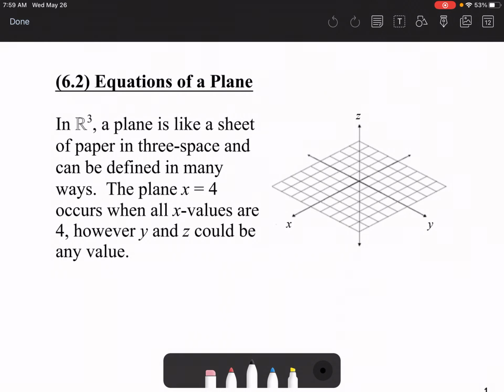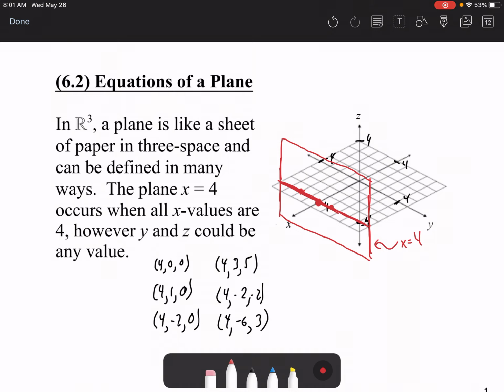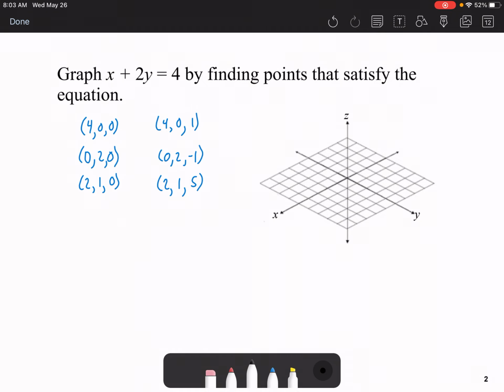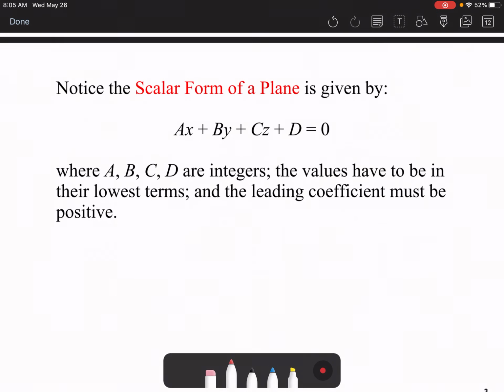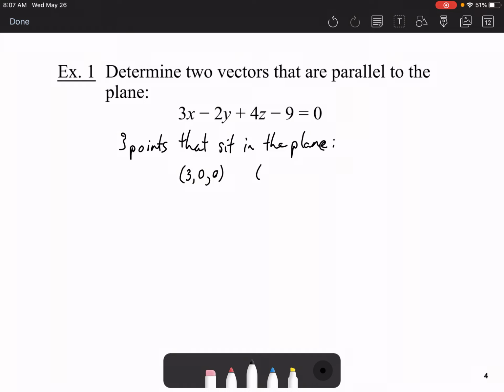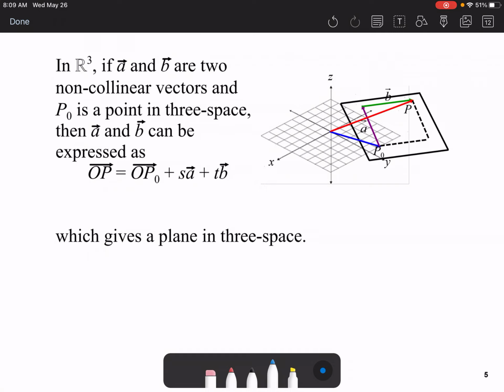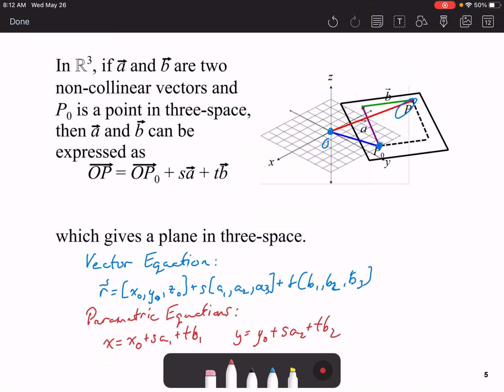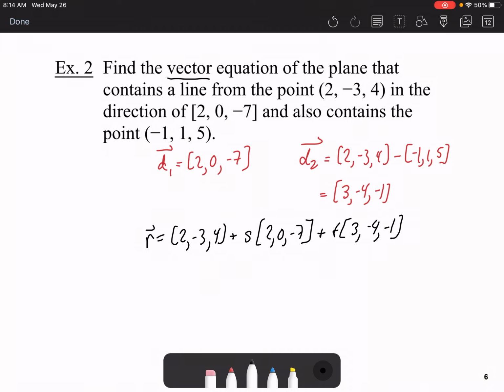MCV4UA Lesson 6.2